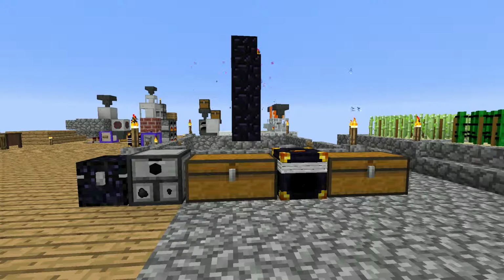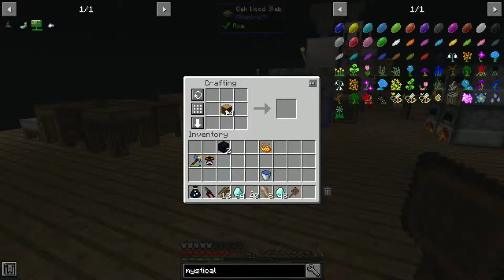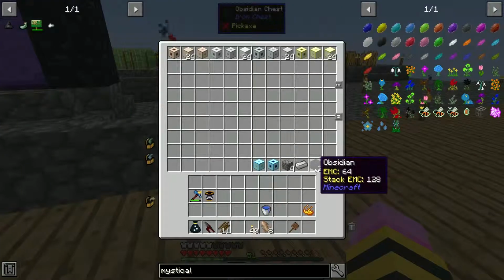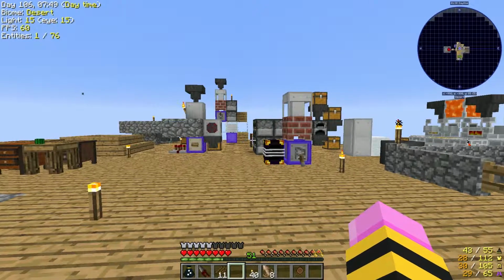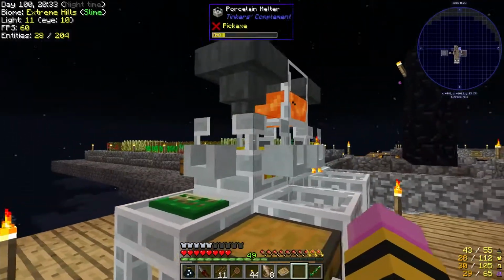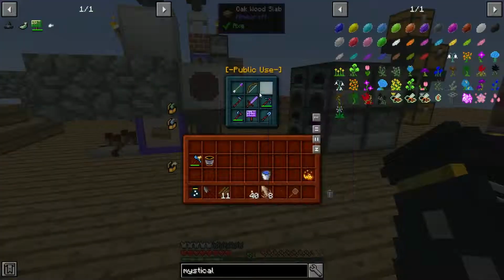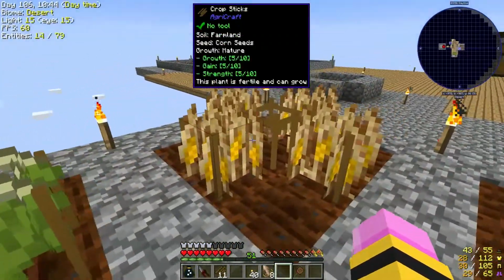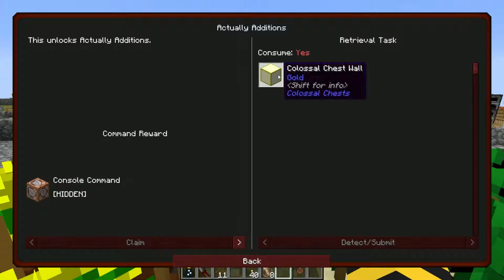Modern skyblock 3: day 24 - colossal diamond chest!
Welcome back to my little island in the sky! Today I finally collected all the diamonds i need to create a colossal diamond chest. Now I just need to collect obsidian so I can upgrade it. We also start making progress towards others mods within this pack, finally!